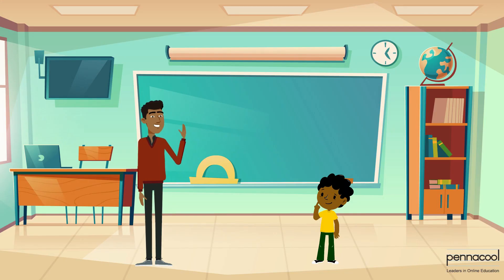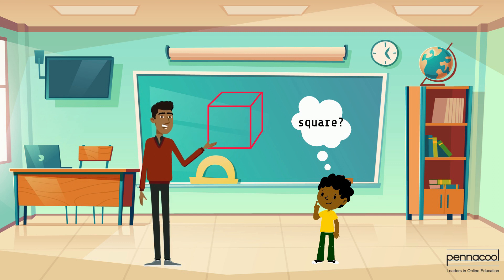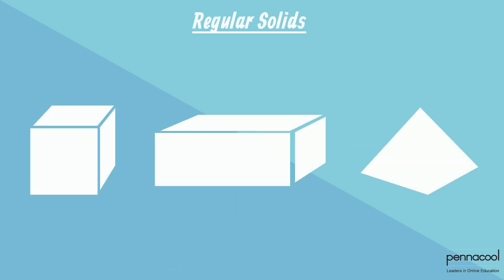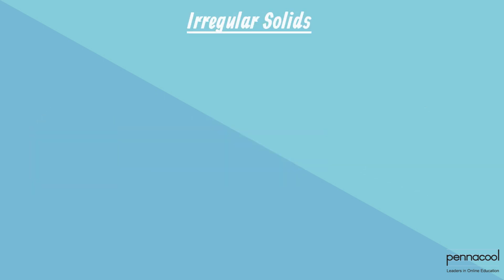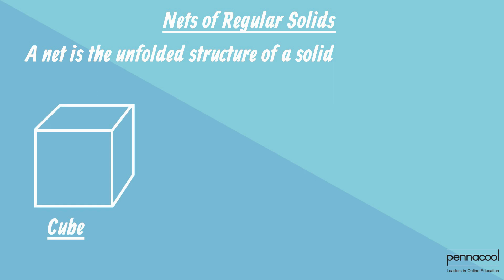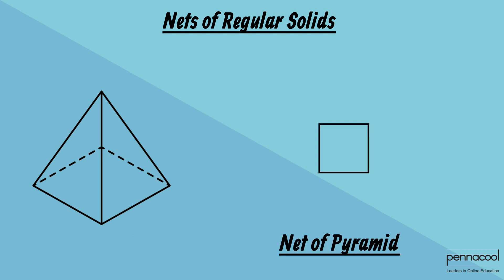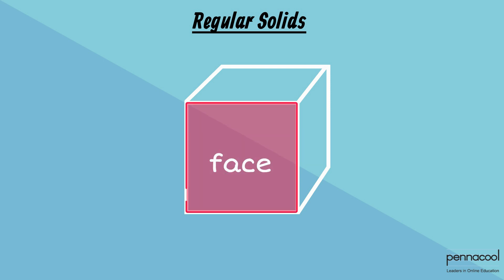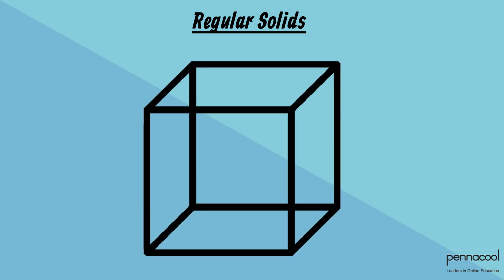Properties of Regular and Irregular Solids - pennacool.com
Join Captain 123 as he helps Tom and his teacher compare the properties of regular and irregular solids.

Properties of Regular and Irregular Solids – Standard 3

Log on to pennacool.com 123 Math & Language Arts Platform to access:
- FREE
- Self-correcting
- Curriculum aligned exercises
- Immediate Feedback